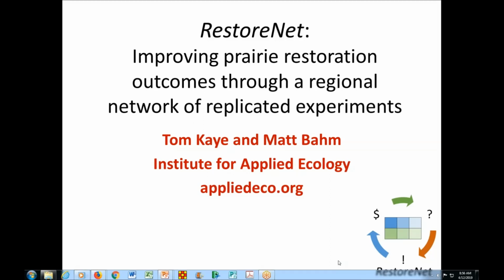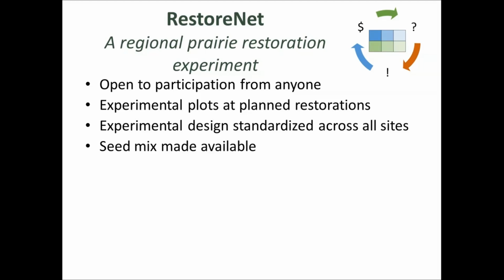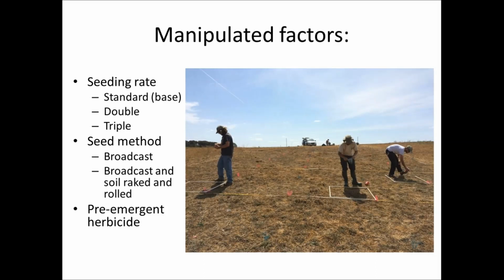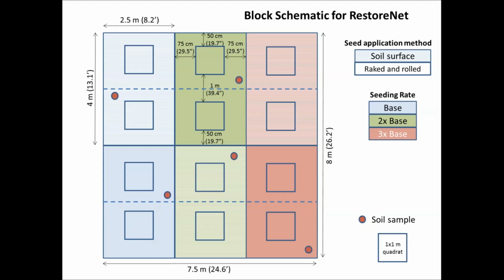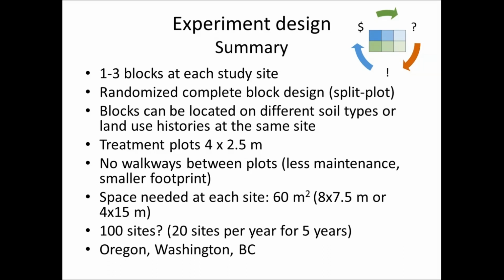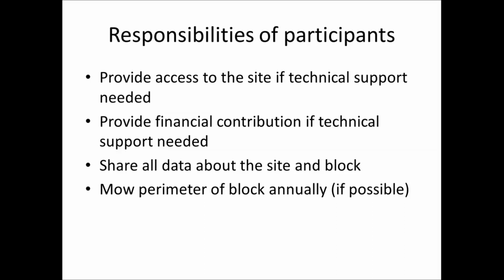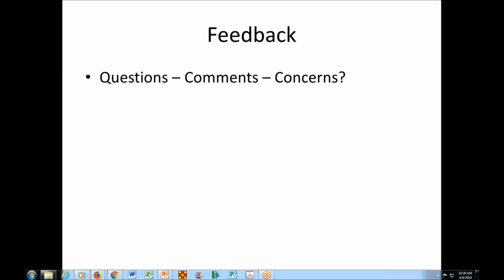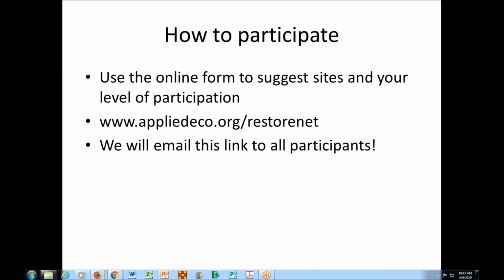Restorenet launch webinar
Improving prairie restoration outcomes through a regional network of replicated experiments